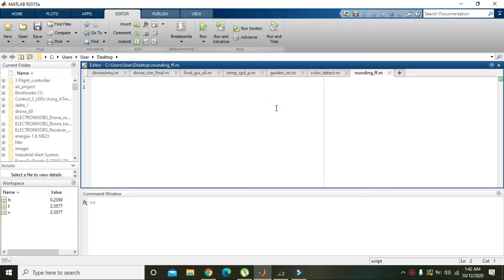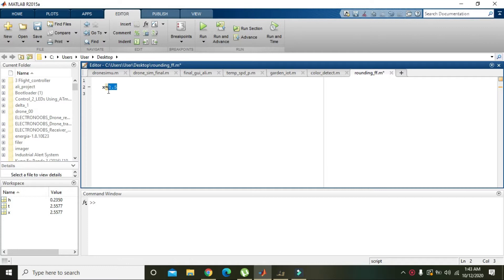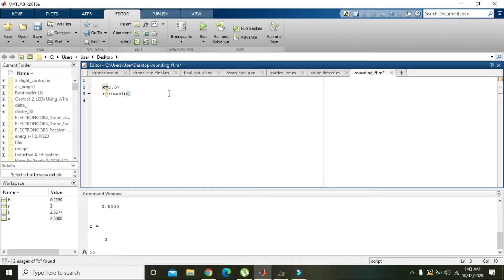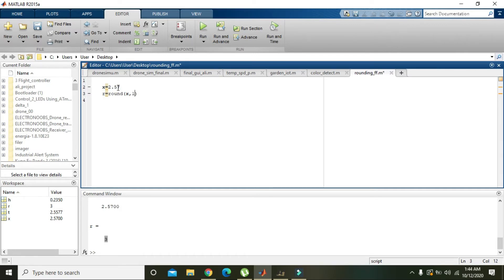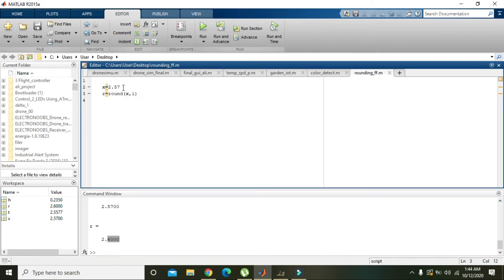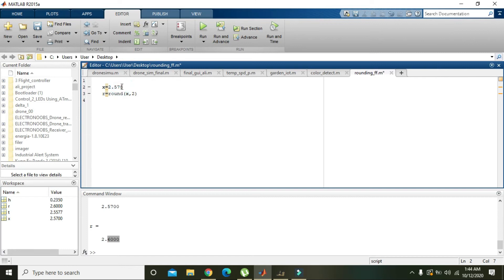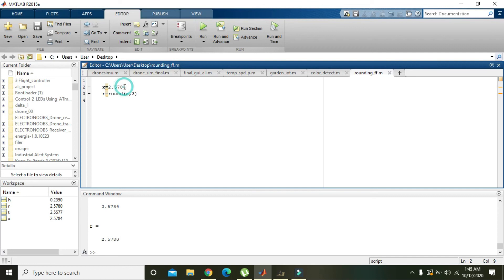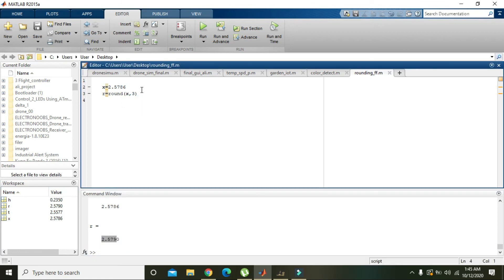how to roundoff the number(decimals) in matlab | rounding off any number(decimal) in matlab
how to round off the data in matlab,
round command in matlab,
the command used for rounding off the data in matlab,
round off a number upto 1 digit in matlab,
round off a number upto 2 digits in matlab,
round off a number upto 3 digits in matlab,
tutorial on how to round off the data in matlab,